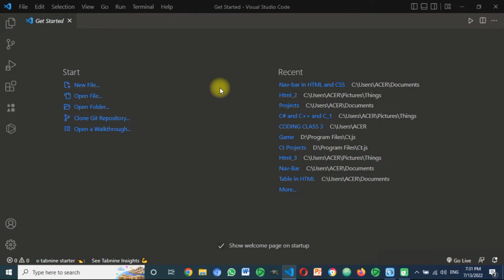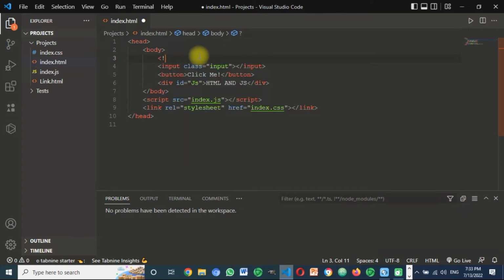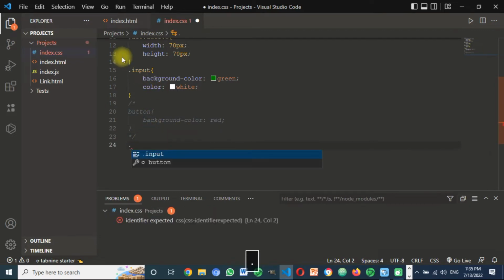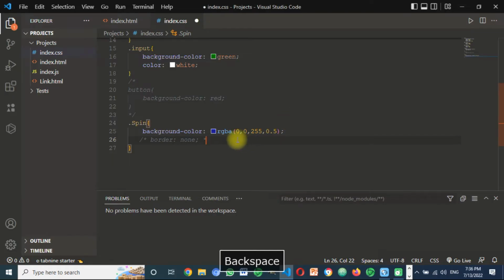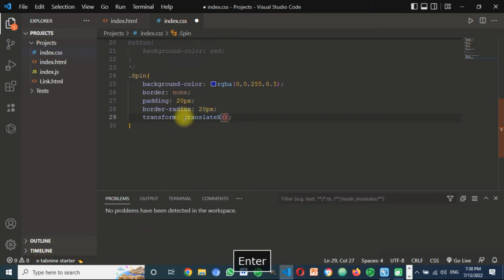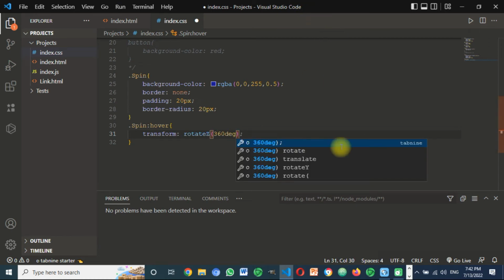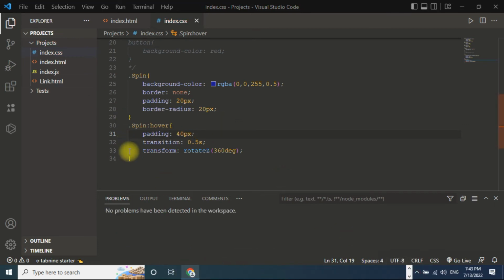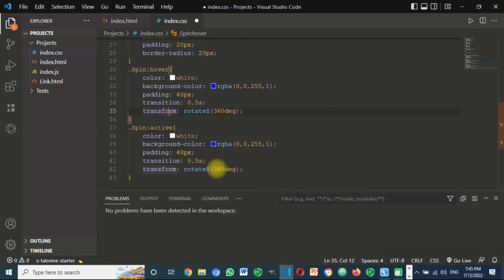How To Create Custom Button Animations HTML & CSS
Hi friends!, today, we shall learn;
How to create custom button animation in HTML & CSS,
Custom button animation,
animation in html & css,
how to make custom button animation in HTL & CSS,
Custom button,